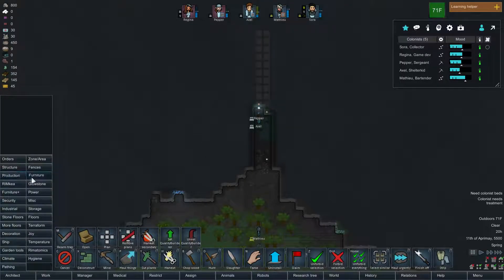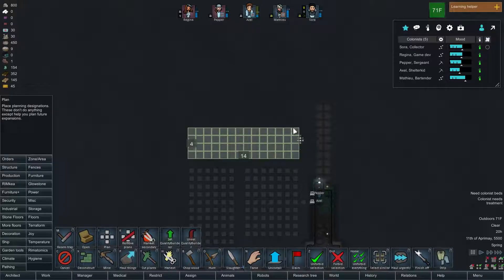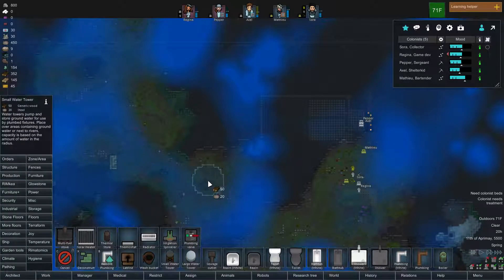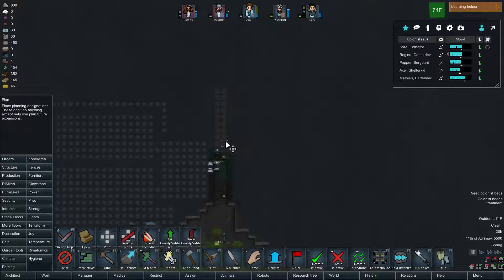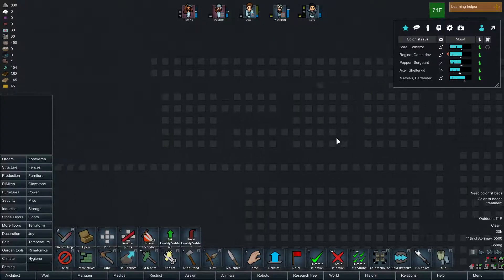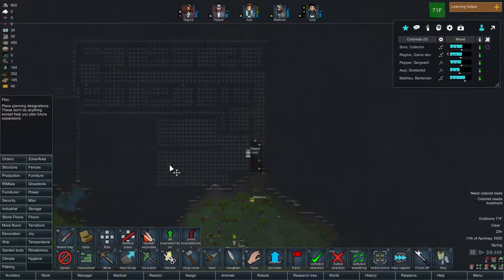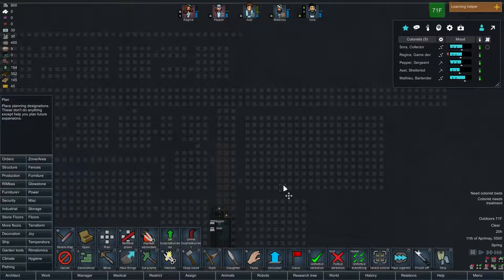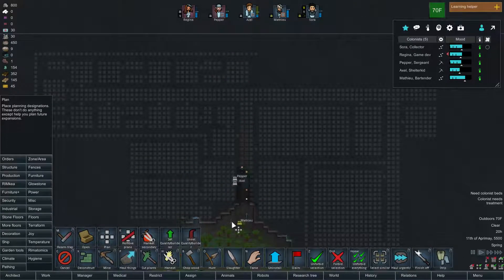Rimworld [b18] - Base Planning (part 2)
We're gonna dig out this mountain and build an amazing base. Time to get planning (and don't forget a toilet and a nasty wash bucket)!

Mod list (it's huge, like always!)

HugsLib
Miscallenous 'CORE'
JecsTools
Edb Prepare Carefully
Psychology
Hospitality
I Can Fix It!
Medical Tab
RBSE Lite Edition
A Dog Said...
Animal Tab
Glitter Tech (No Surgery)
Efficient Light
Glass+Lights
Glass+Lights Efficient Lights
Misc. Robots
Artful Robots [B18]
Misc. Robots++
Locks
Prison Labor
Industrial Rollers
VGP_CoffeeTeaDrugs
VGP Xtra Trees and Flowers
VGP More Veggies
VGP Soylent Production
VGP Garden Tools
Vanilla Warfare Expansion
FashionRIMSta
Apparello 2
Facial Stuff 0.18.5.2
RIMkea
Stack Merger
Hand Me That Brick
RT Fuse
Colony Manager
Allow Tool
Rimatomics - Beta Test
[KV] RimFridge - B18
[T] MoreFloors
LT-DoorMat
QualityBuilder
Dubs Bad Hygiene - BETA
More Trade Ships
Realistic Rooms
Various Space Ship Chunk [A18]
Animals Logic
Misc. Training
While You're Up
ResearchPal
Conduit Deconstruct
Simple sidearms
Relations Tab
More Furniture [B18]
P-Music
RimBank
[RF]Smooth Stone Walls [b18]
Moody
Expanded Roofing
Tilled Soil
Glowstone
Zen Garden
Additional Joy Objects
Cupro's Stnes
Preset Filtered Zones
Quarry
Cupro's Alloys
Architect Sense
Avoid Friendly Fire
FishIndustry
Heat Map
RimRoads
Cooks Can Refuel
More Sculpture
Centralized Climate Control
[KV] Trading Spot - B18
Repair Workbench
Clone Bay
RimSearch
HelpTab
Rimworld Search Agency
Colonist Bar KF 0.18.0
RT Quantum Storage A18
Outfitter 0.18.0
Fueled Smelter
Predator Hunt Alert
Roof Support B18
Path Avoid - A18
[sd] ridges
Canned Food
Kompot Drink - Vegetable Garden - B18
Extended Woodworking
RimHair Styles Merged
Less Default Hair